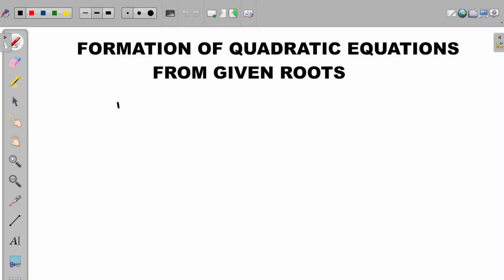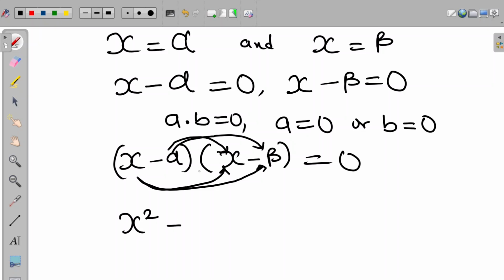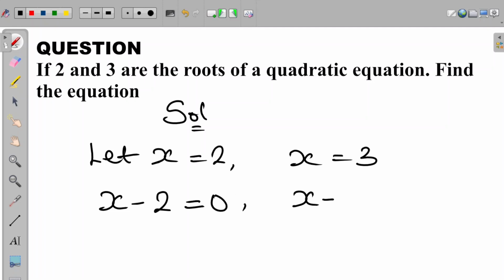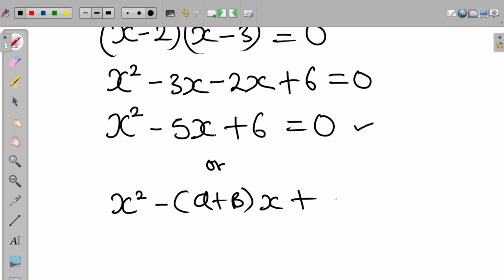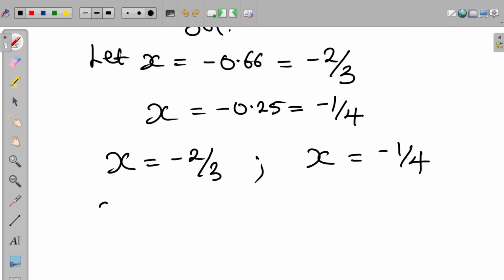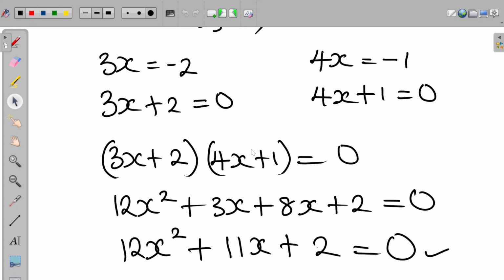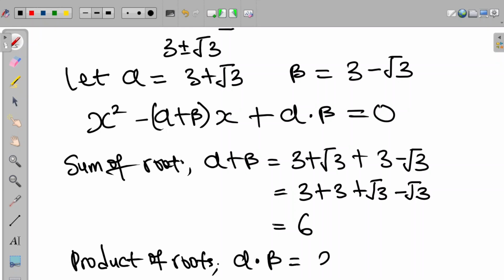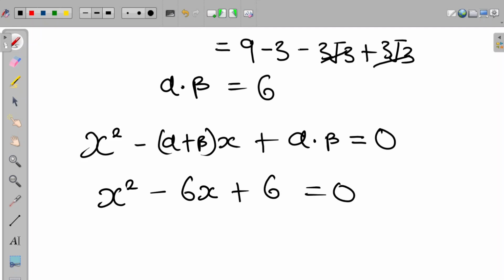Forming Quadratic Equations from Given Roots | Easy Math Tutorial for WAEC, JAMB & IGCSE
📚 Learn how to form quadratic equations from given roots — a must-know topic in algebra!
This step-by-step math tutorial is perfect for students preparing for WAEC, JAMB, NECO, IGCSE, and other major examinations.

🎯 In this video, you'll discover:
• How to form a quadratic equation using the sum and product of roots
• Tricks to remember key formulas and patterns
• Real exam-style examples solved clearly
• Common mistakes and how to avoid them in quadratic equation formation

✅ Perfect for:
• WAEC, JAMB, NECO, BECE, IGCSE candidates
• Senior secondary and high school students
• Anyone learning algebra or prepping for competitive math exams

💬 Got questions? Leave them in the comments. We respond!